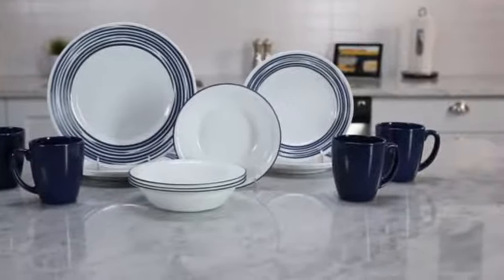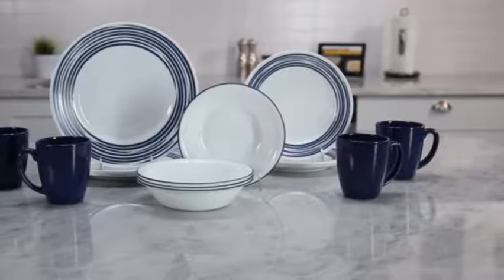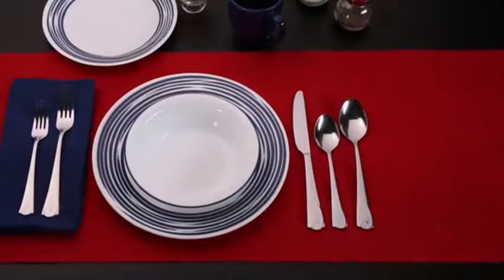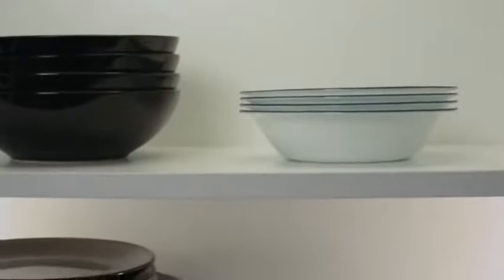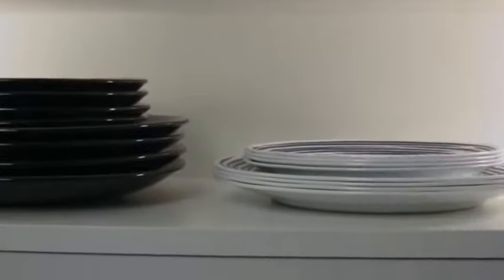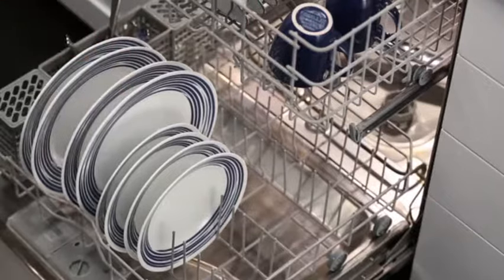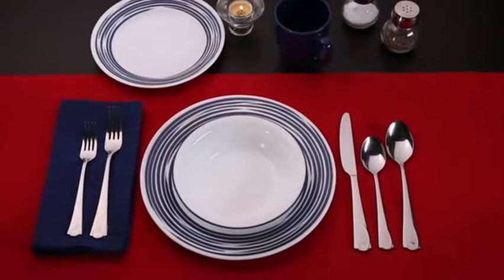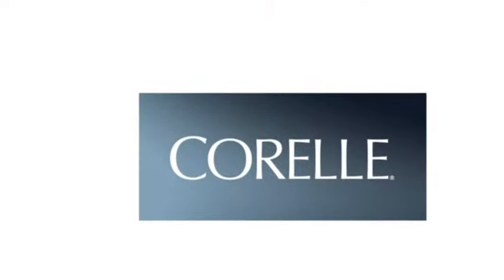Corelle® Brushed Cobalt Blue 16 Piece Set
Corelle®   Brushed Cobalt Blue 16 Piece Set, Corelle®   Brushed Cobalt Blue 16 Piece Set